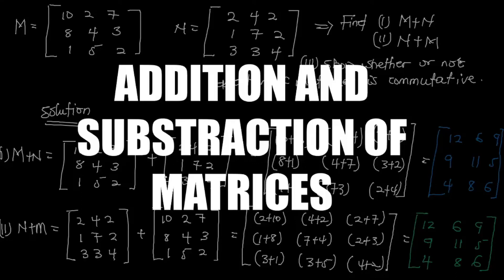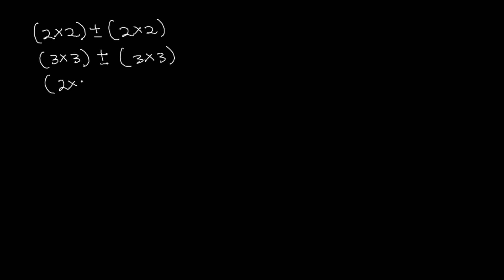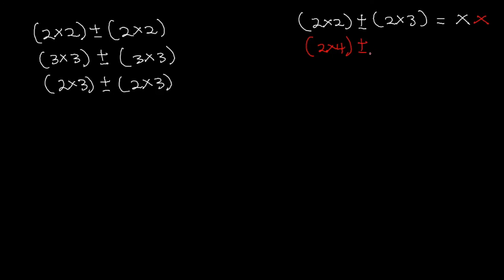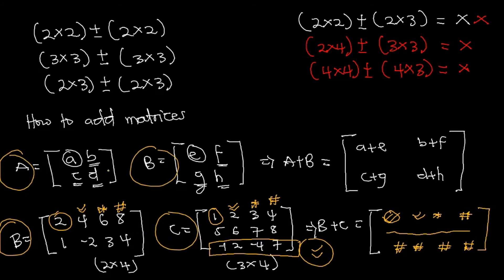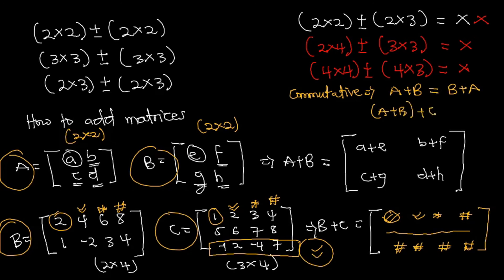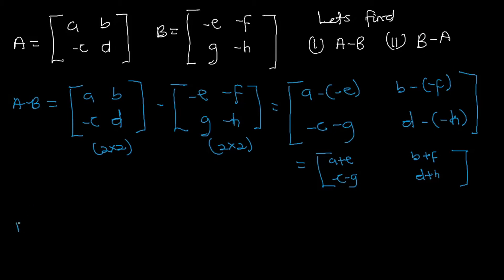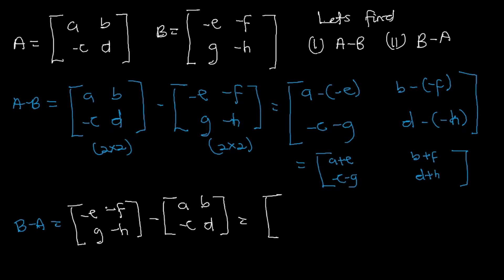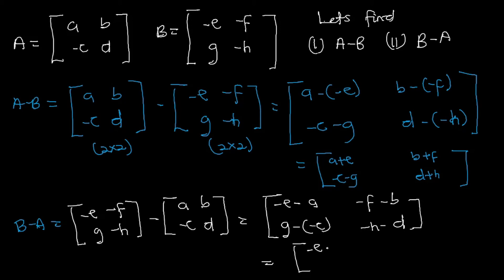Addition, subtraction, multiplication, determinate and inverse of matrices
In this video, we introduce students to the Addition, subtraction, multiplication, determinate and inverse of matrices.

Use the link below to check out our full  playlist on matrices

Thanks so much for watching and don't forget to subscribe to our channel for more science and mathematics tutorials. Also, like and comment below on topics of interest or difficulty you want us to help you with.

We love you guys
From Team;
MyScience Tutorials